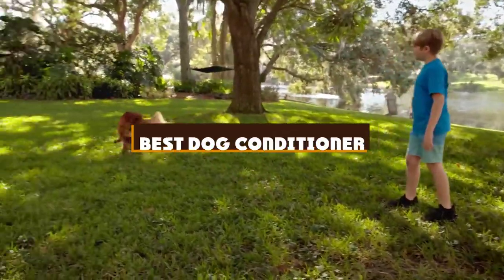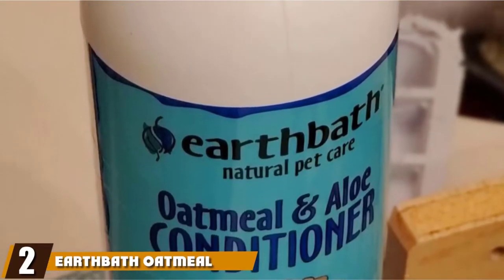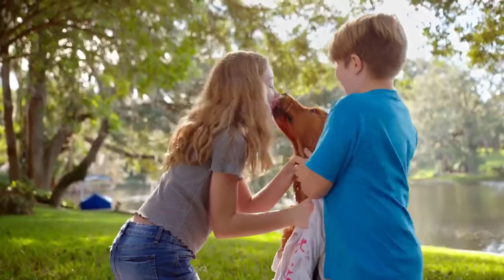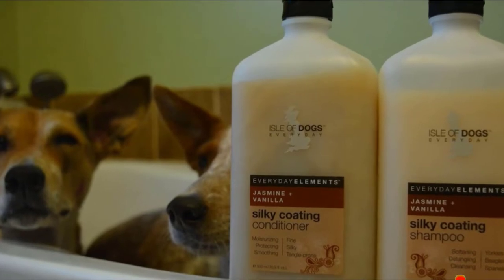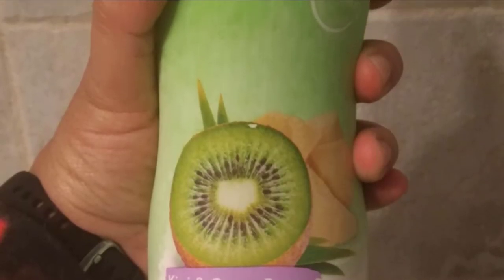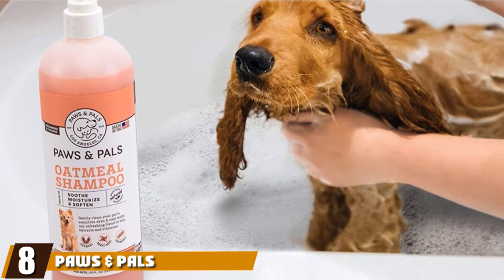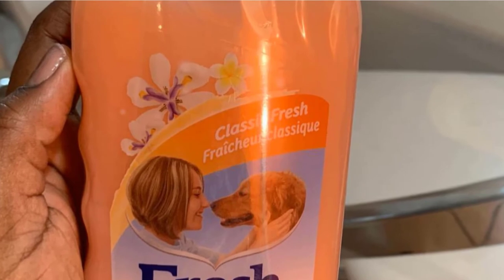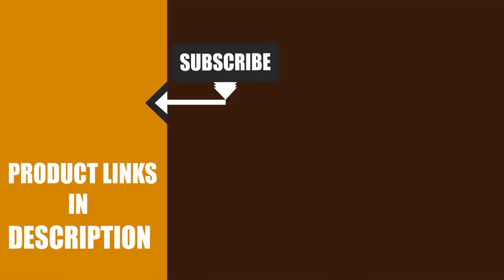Top 10 Best Dog Conditioner On Amazon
Get From Here:

1 . Warren London Hydrating Butter Leave-in Conditioner for Dogs

2 . Earthbath Oatmeal and Aloe Conditioner

3 . Burt’s Bees for Dogs Oatmeal Conditioner

4 . Everyday Isle of Dogs Silky Coating Conditioner

5 . Oatmeal Conditioning Rinse Grooming for Dogs

6 . TropiClean Moisturizing Pet Conditioner

7 . Veterinary Formula Ultra Oatmeal Conditioner

8 . Paws & Pals Oatmeal Shampoo

9 . PetAg Fresh ‘n Clean Scented Creme Dog Rinse Conditioner

10 . Espree Silky Show Conditioner